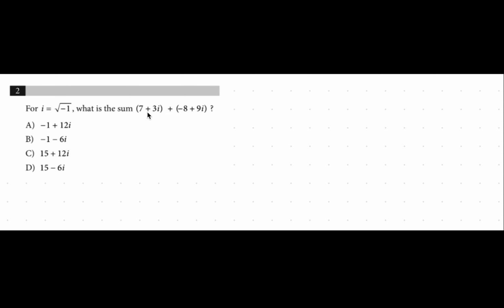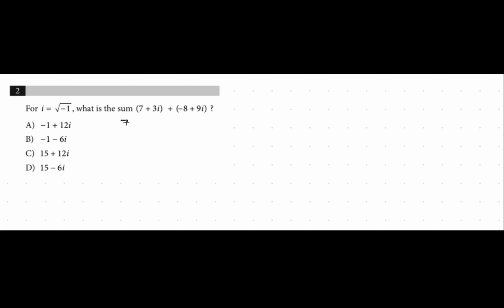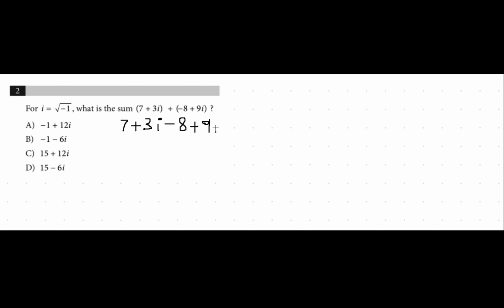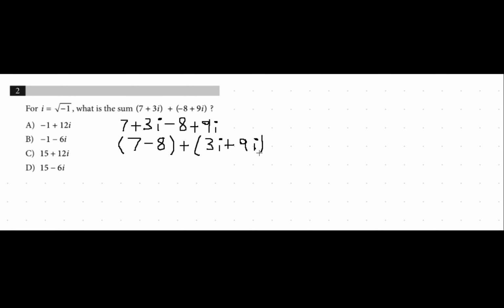SAT Practice Test 1-Section 3 (Math No Calculator)-Problem 2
For i=(-1)^(1/2), what is the sum (7+3i) + (−8+9i)?